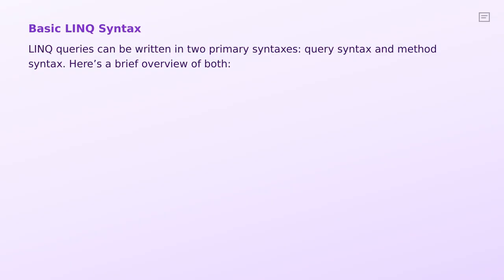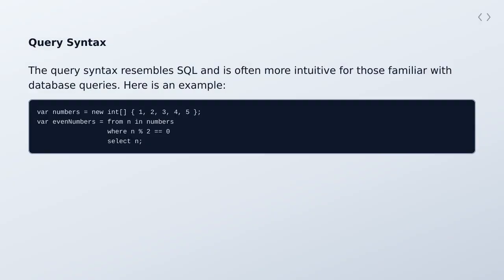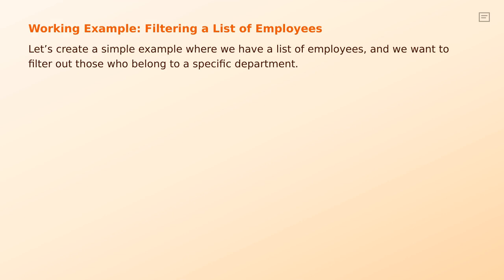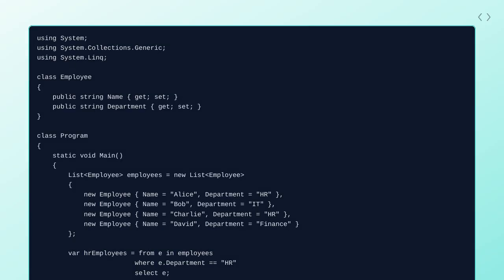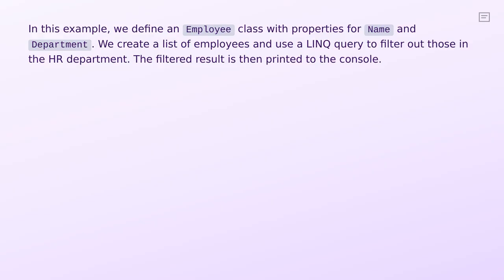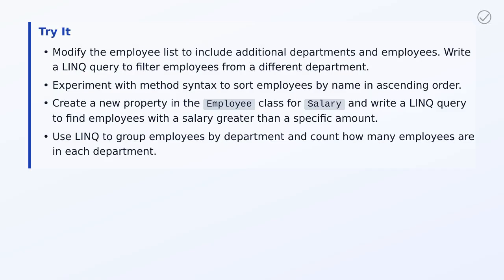8.1 Introduction to LINQ